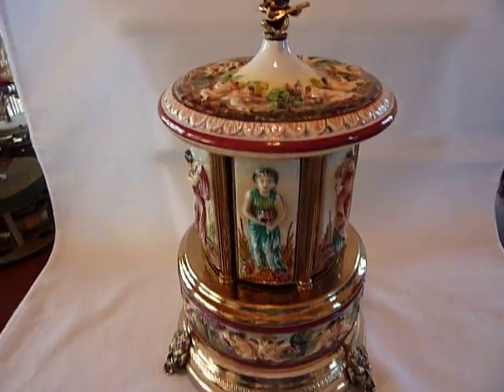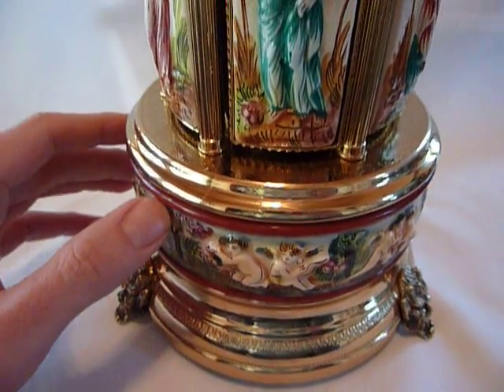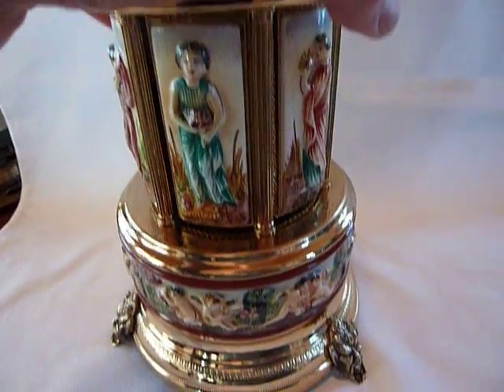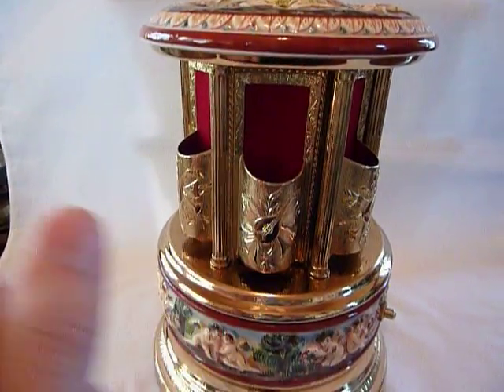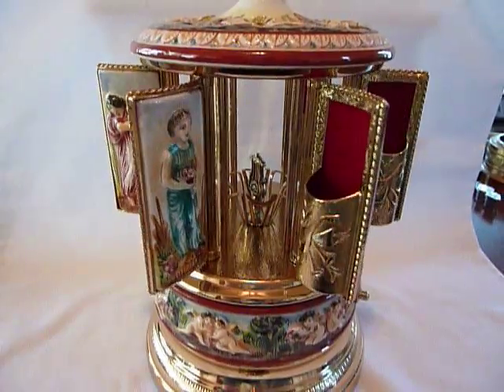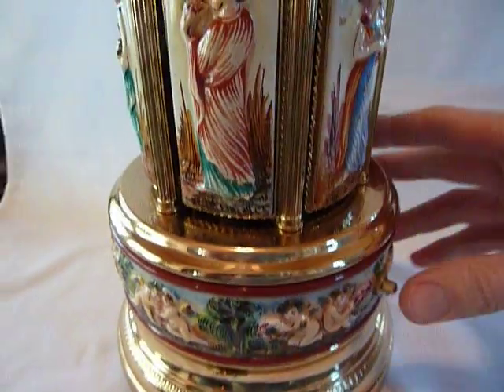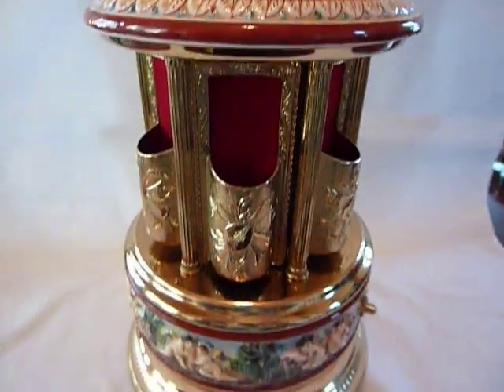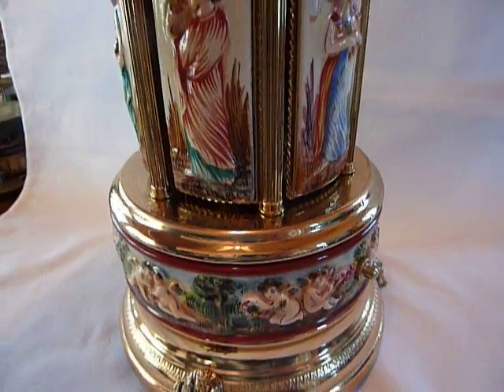Reuge capodimonte style musical carousel